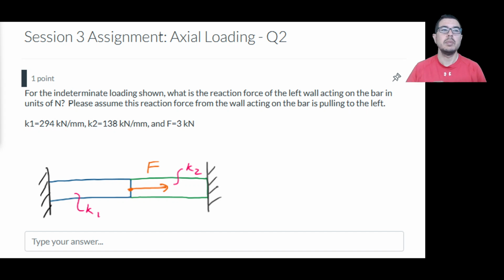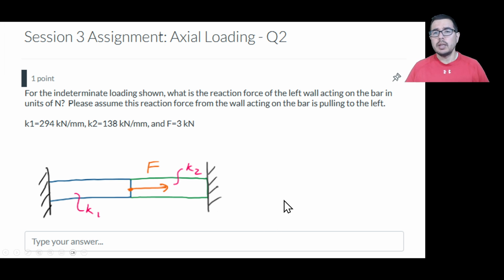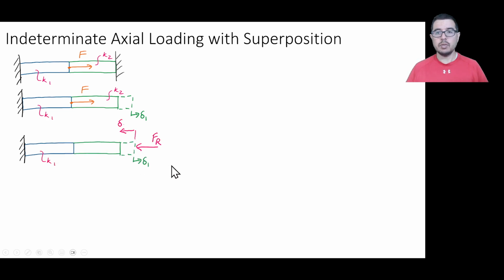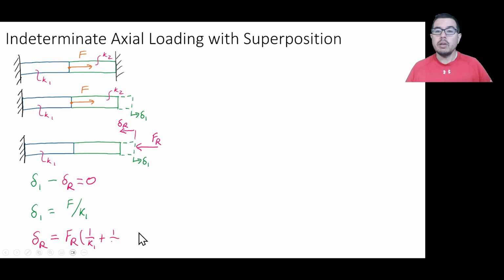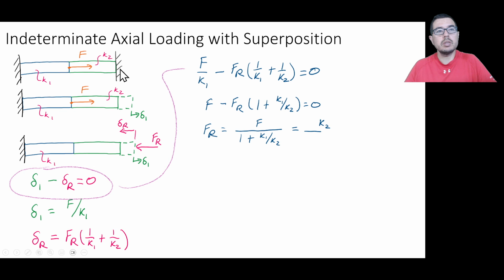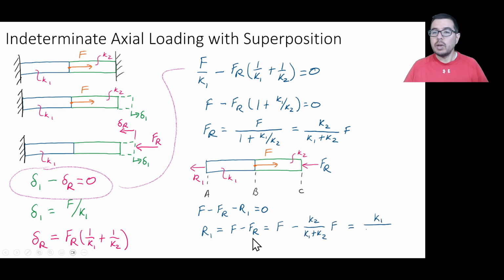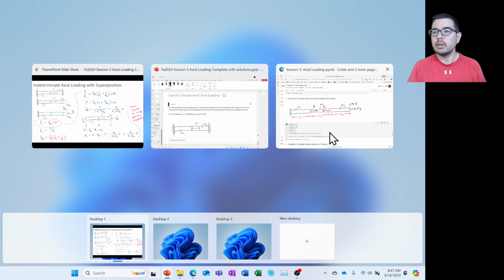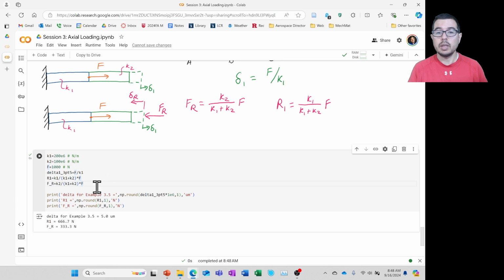Axial Loading: Indeterminate System with Two Bars Between Constrained Walls